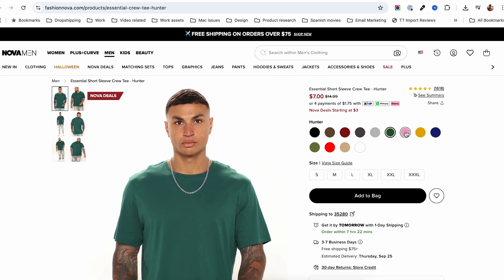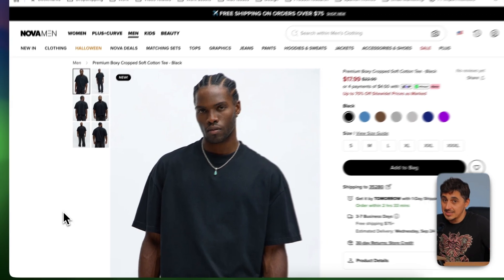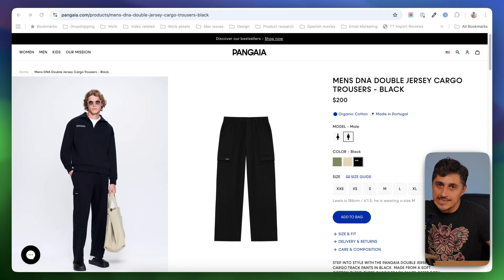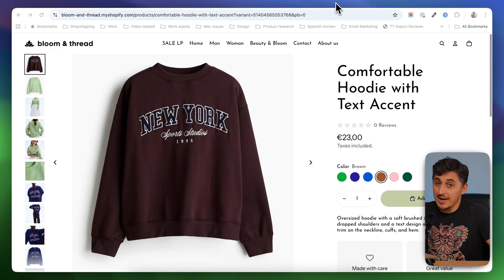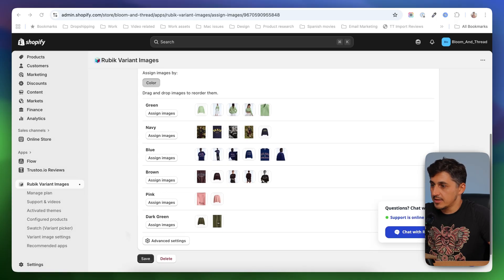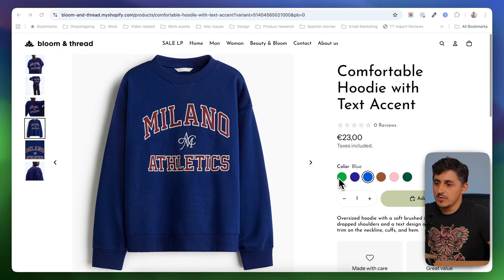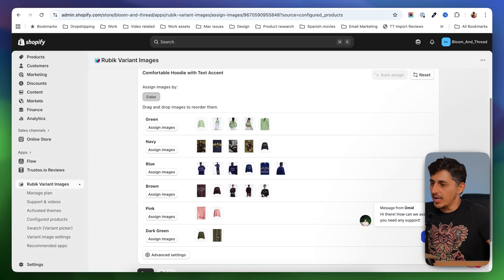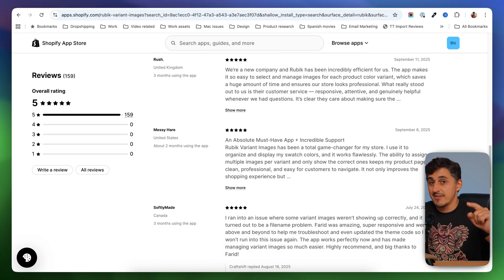How to show only specific product variant images on Shopify | Shopify Variant Images Swatches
How to Show Variant-Specific Images & Swatches in Shopify Without Coding | Rubik Variant App
- Password: 1234 (From top menu choose RUBIK PP)

Unlock the power of variant-specific images in Shopify, no coding required! In this video, you'll see why showing images tied to the selected variant (like color, size, or style) is critical for merchant success and customer clarity. Ill show you how big-brands are doing it and then I'll show you how to replicate their strategy.

You'll see how Shopify’s Horizon theme handles variant images out of the box, and how the Rubik Variant Images & Swatch app elevates your store: assigning multiple images per variant, using image swatches, rearranging variant image galleries - all with a visual setup. By the end, you’ll be able to give your product pages a cleaner, more professional look that boosts user experience, reduces returns, and increases conversion.

Whether you’re new to Shopify or optimizing an existing store, this guide will help you present your product variants with clarity and impact. Hit play to simplify variant image galleries and make your store look polished and modern!

keywords: shopify only show variant image when selected
how to only show product variant image when selected shopify
use variant images for color swatches shopify
how to show only specific product variant images on shopify
shopify color swatches on product page
shopify product page customization
shopify variant images swatches
how to add color swatches app in shopify
How to Show Variant-Specific Images in Shopify

00:00 Intro & What You’ll Learn
00:25 Why Variant-Specific Images Matter for UX & Conversions
01:08 Best Practices: How Big Brands Use Variant Image Galleries
02:10 Comparison: Methods to Display Images by Variant in Shopify
02:48 Horizon Theme Preview: What Works Out-of-the-Box for Variant Images
03:33 Installing Rubik Variant Images & Swatch App to Shopify
03:53 Step-by-Step: Setting Up Variant Images with Rubik
05:49 Using Swatches: Display Variant Thumbnails & Color Swatches
06:48 How to Rearrange & Manage Order of Variant Images

In this shopify tutorial, learn how to display specific shopify product variant images when a customer selects a variant. This shopify customization ensures your shopify products are clearly displayed, leading to a better shopping experience.